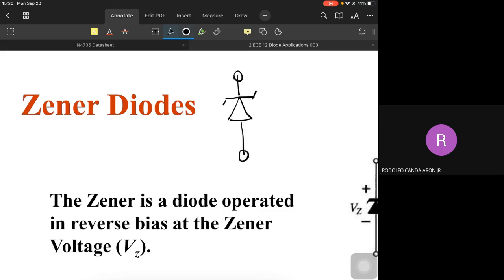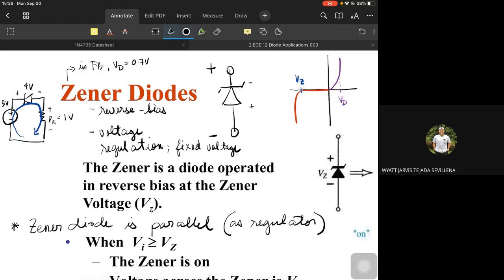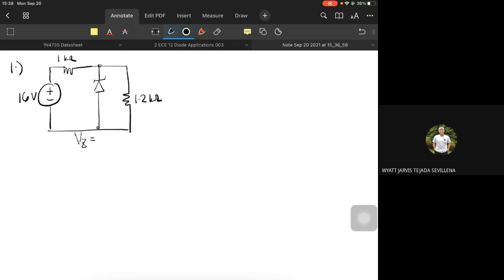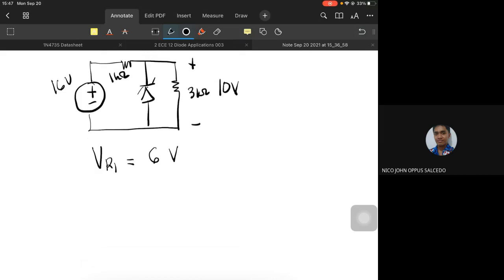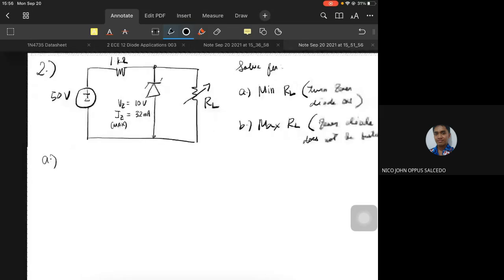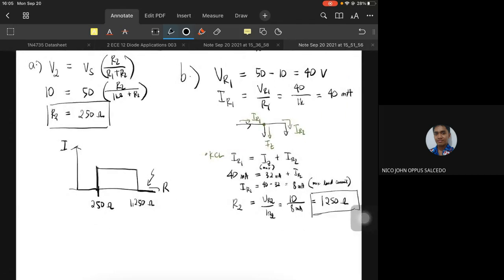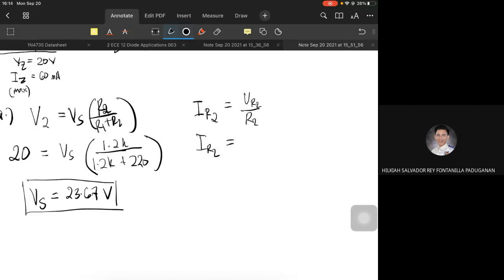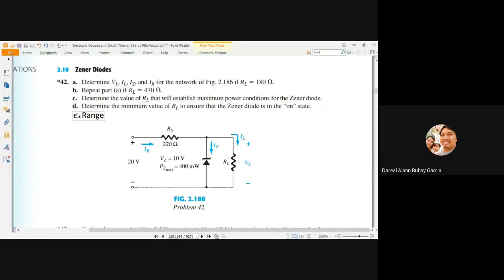ECE 12 D Zener Diodes 008